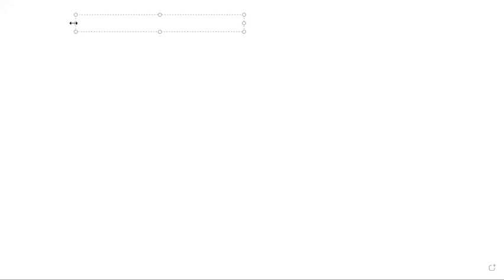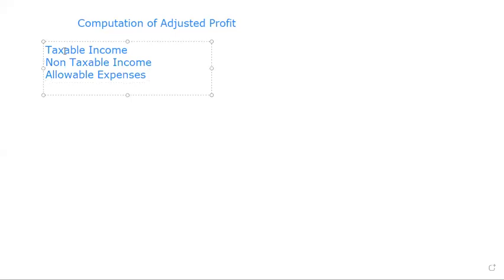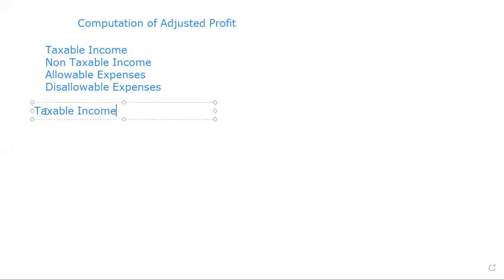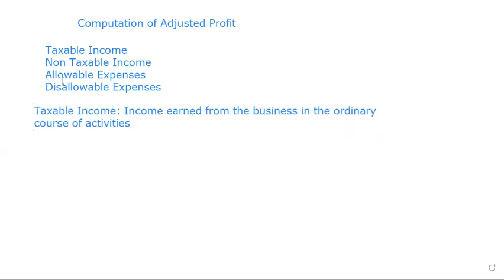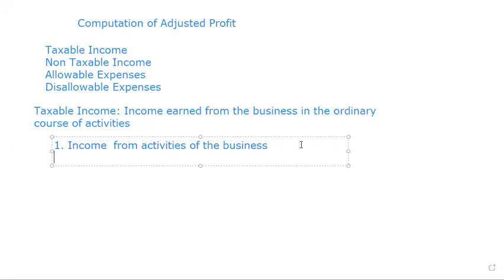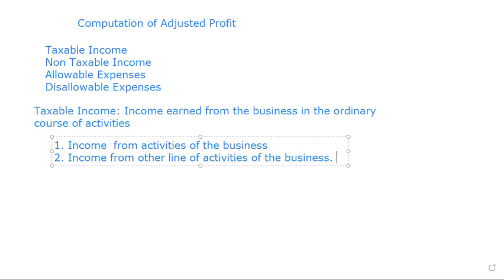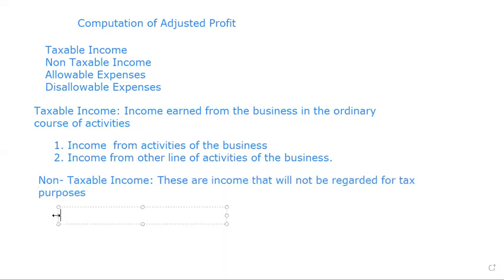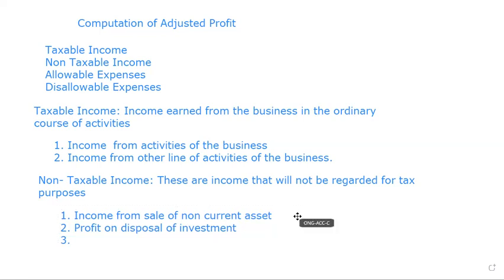Computation of Adjusted Profit Part 1.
This short video will help ICAN and CITN students to understand the idea of computing adjusted profit for companies.